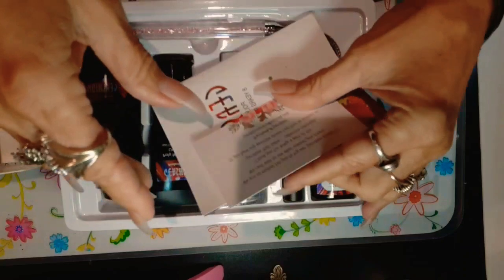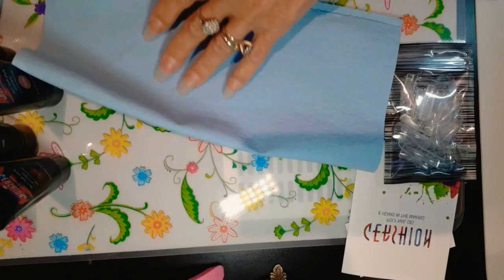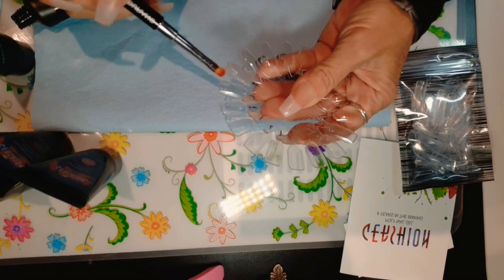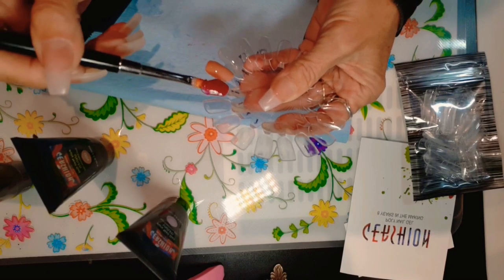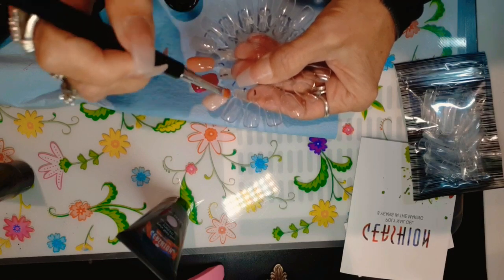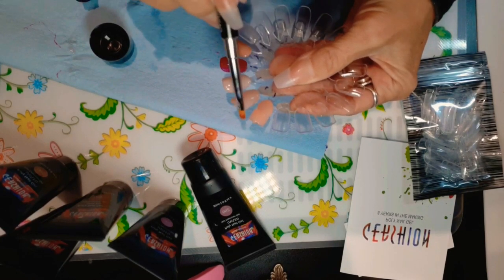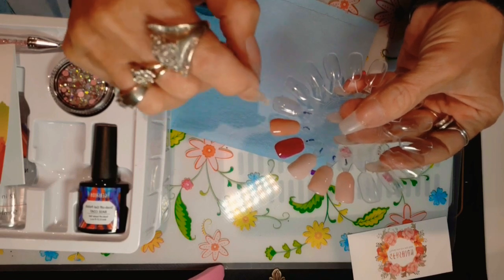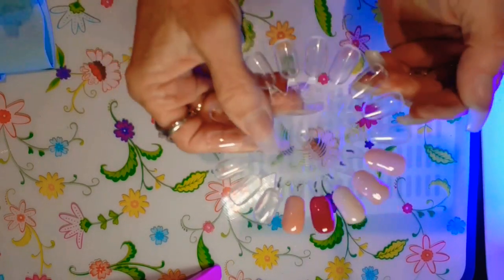GERSHION POLYGEL NUDE NATURE COLLECTION XOXO 💋 💎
Hello my Beautiful Shiny 💎 Diamonds😘. I really love these Nude Nature Polygel colors 😋 yummy!!. Hope y'all enjoy the video and look for my next video me doing my nails I wore to husbands company Christmas party and a video after that this weekend or beginning of week of hotel and Christmas party it was a blast😂😄. TYSVMFW XOXO😘😂😄💜💞🎀💅💎💎💎💎💎💎💎💎💎💎💎

Thanks dear friend. Happy Thanksgiving Day. And here are the product links for your last order:
Thanks again.

Aoketic 78W LED/UV Lamp

Want to send me Products or Nail Mail GREAT:
Debra Hoven/Diamond Debbies
San Ysidro, California. 93173

If need a street address message me Instagram at:
Diamonddebbiesglossnglow

My intro and outro is copywrite free
Diamond Ortiz A to the O